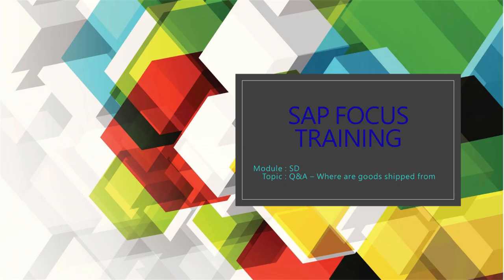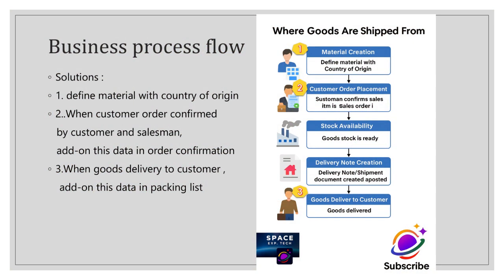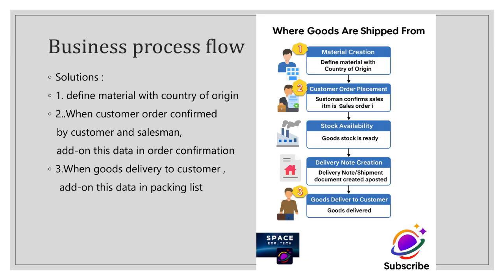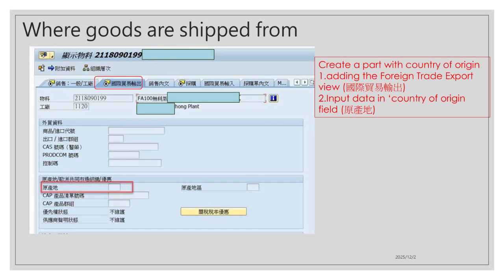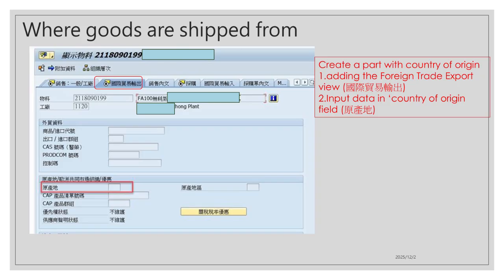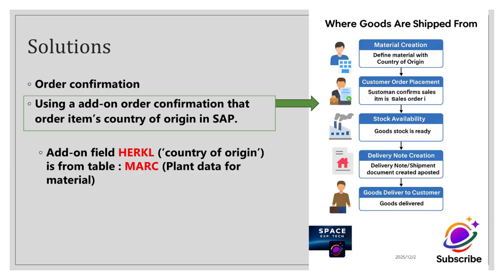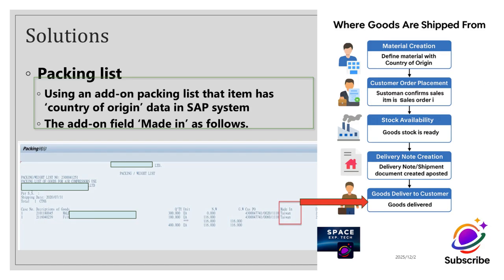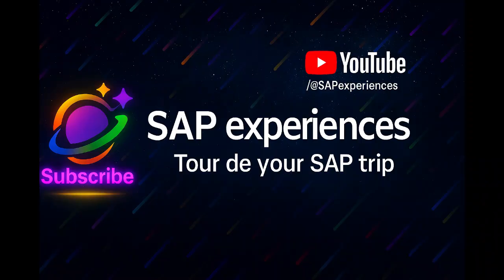SAP Focus Training SD Where goods are shipped from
/@SAPexperiences Due to US tariffs or other country's tariffs. when your goods are shipped to US or other country, it needed to be provided the place of production information. so let's see how to it works in SAP.